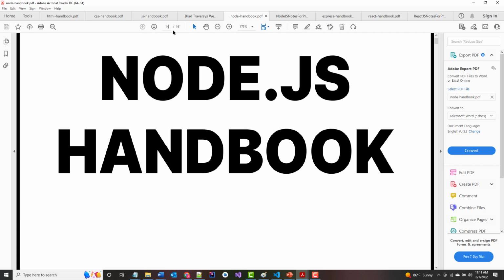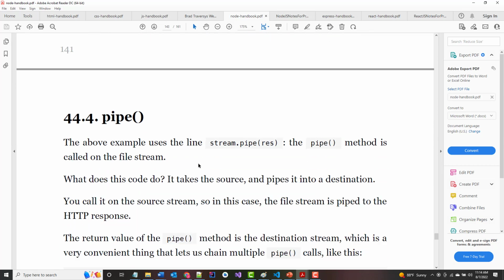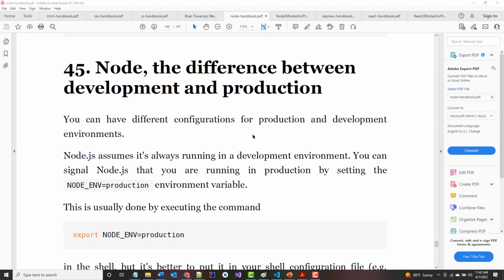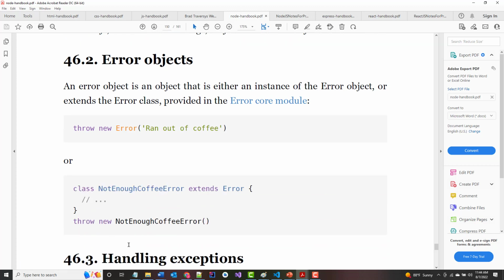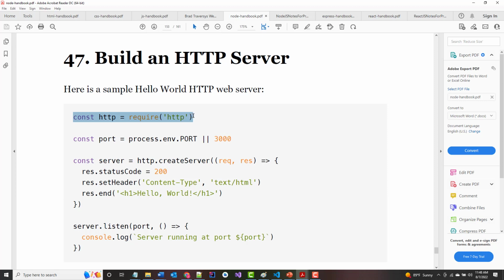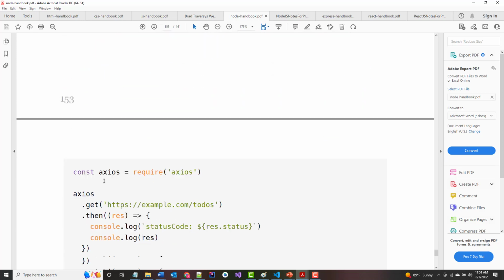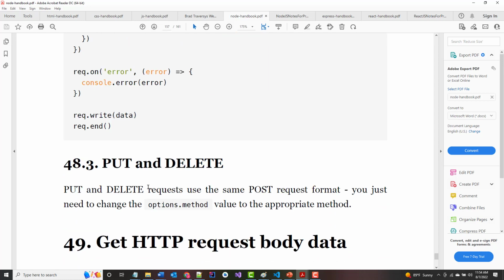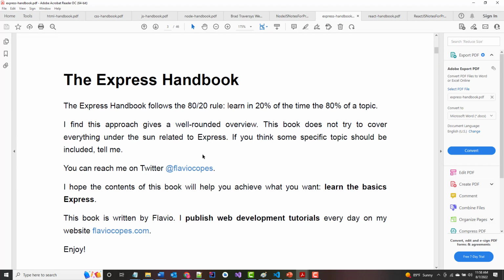AWD1111 - NodeJSReview - Part12